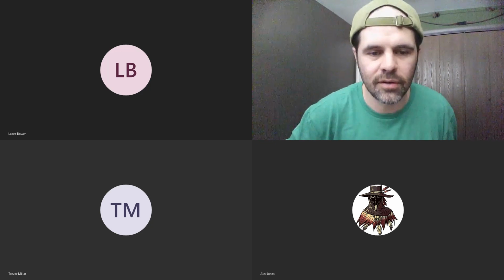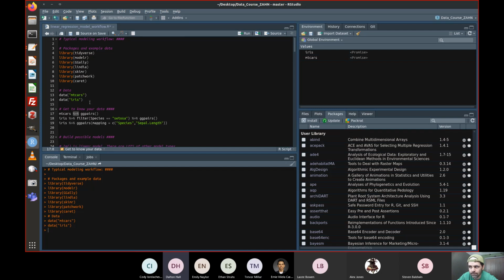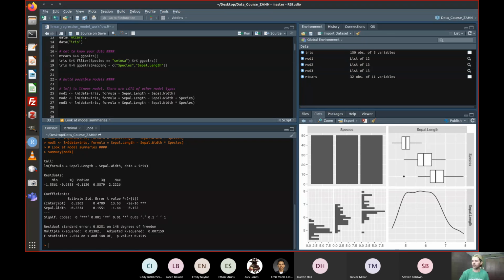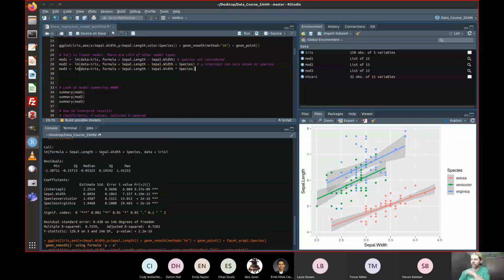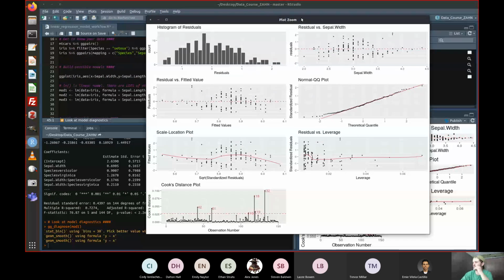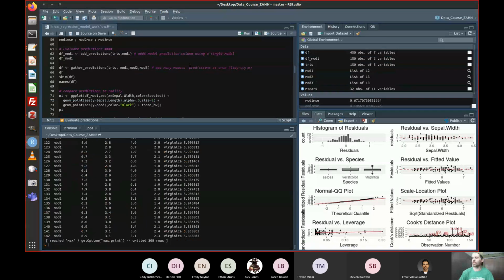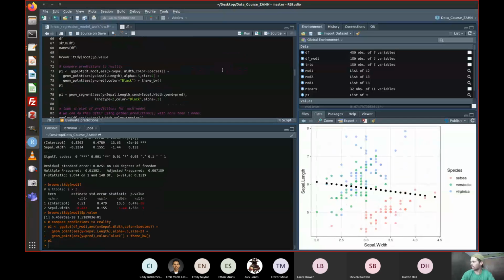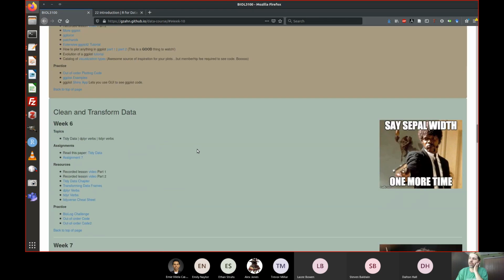Data Class Intro to linear models